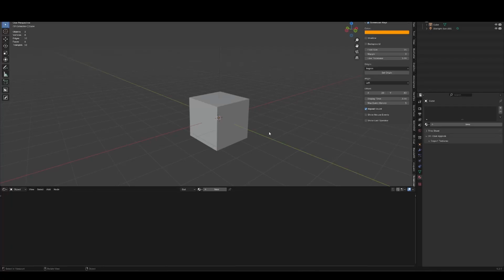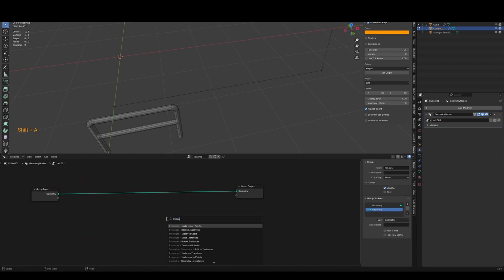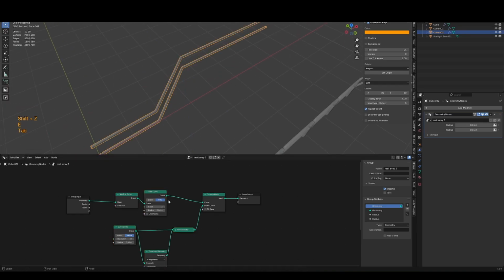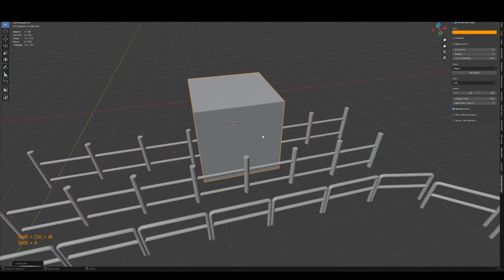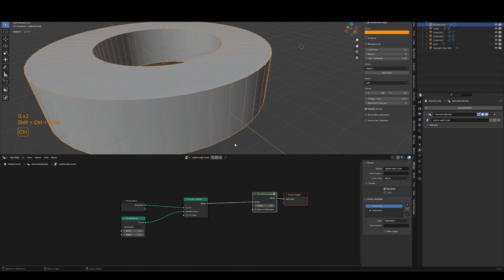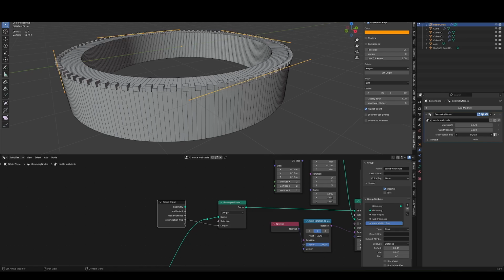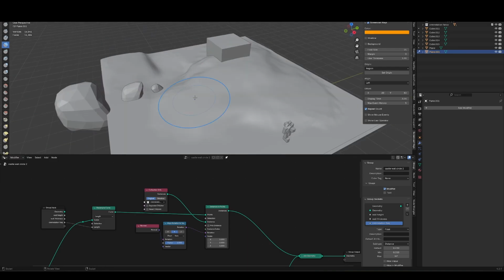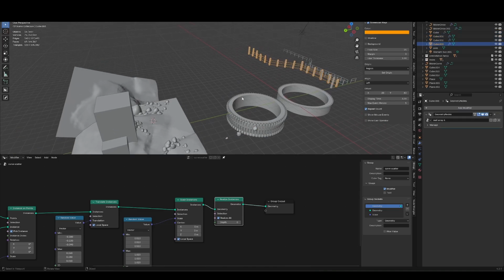Blender Geometry Nodes: Make custom tools for Concept Art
In this tutorial, I dive into Blender’s Geometry Nodes to create three useful procedural tools for concept art. Follow along as I build a procedural rail system at three levels of complexity—perfect for adding detailed elements to your scenes quickly. I also walk through how to design a procedural castle wall and create a curve scatter tool that can be used to place assets along a path with ease.

0:30 create a simple procedural rail
3:10 procedural rail array simple
5:50 procedural rail array complex
9:00 mixing procedural and hand crafted components
11:40 Simple castle wall
15:40 Complex castle wall
17:55 My favourite organise scatter tool

Tools used:
Photoshop, Blender, 3dCoat, Adobe Medium, UE5

Meydän - Away
Meydän - Elk
Meydän - Freezing but warm